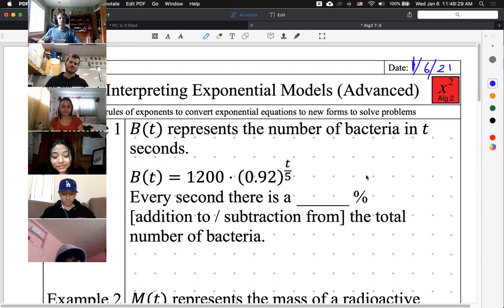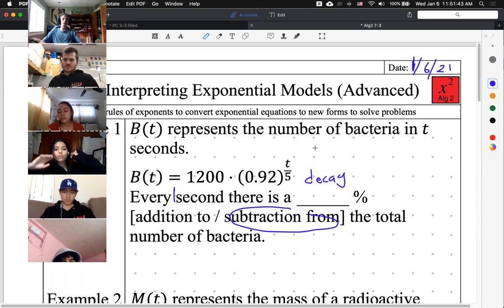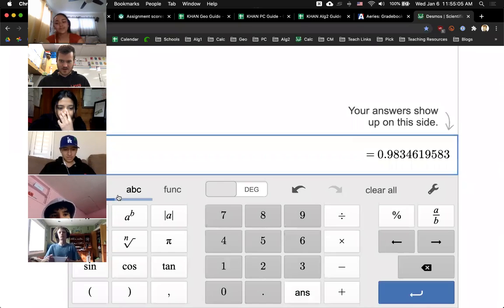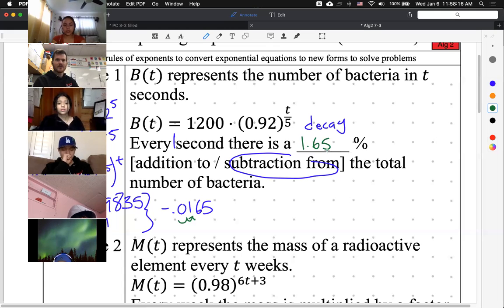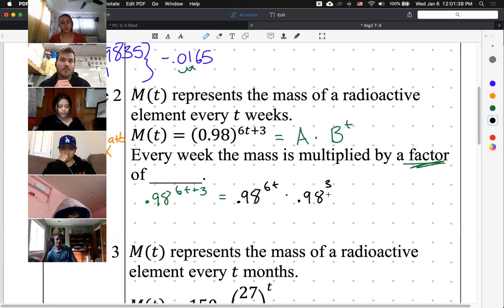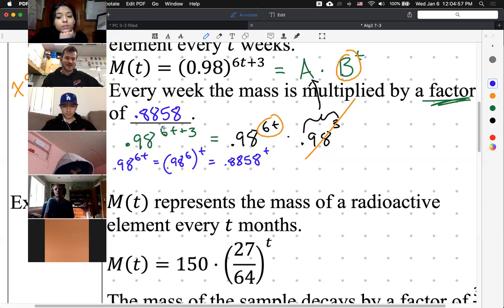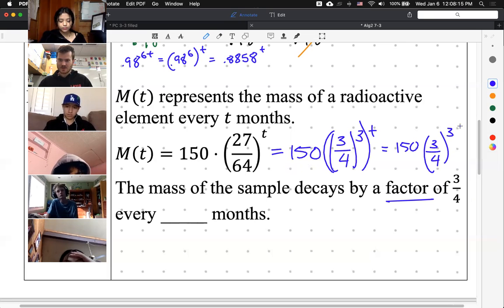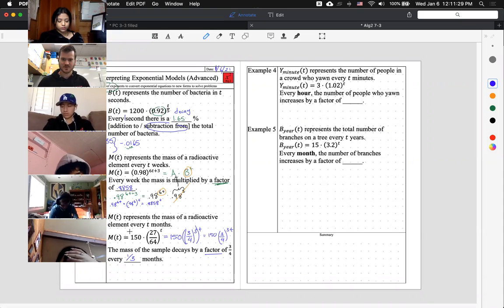Algebra 2 notes 7-3 Interpreting Exponential Models Advanced (part 1 of 2)